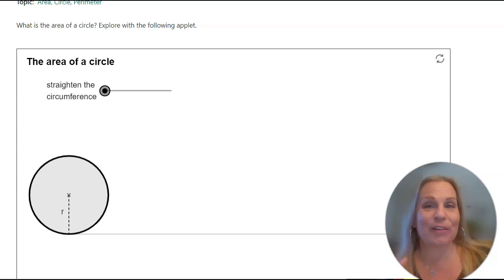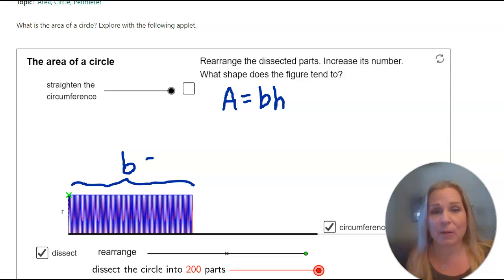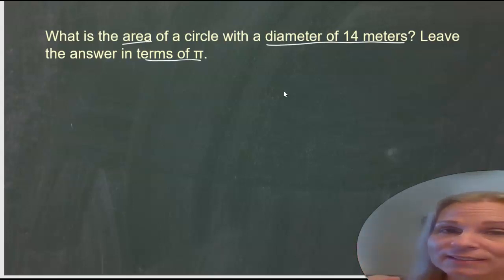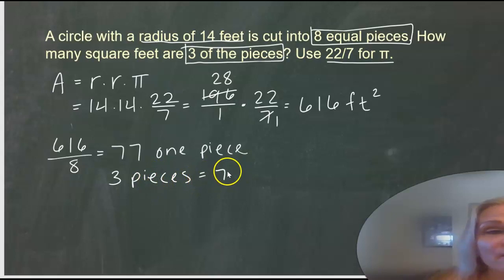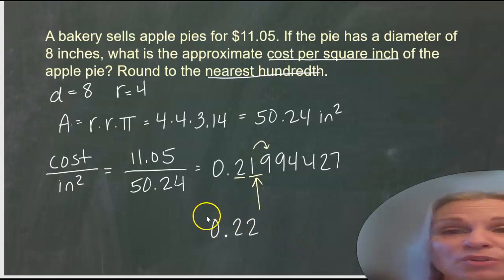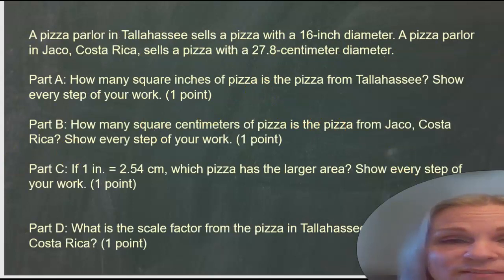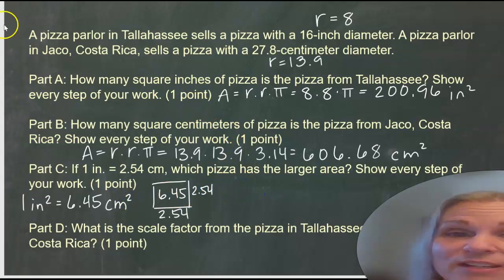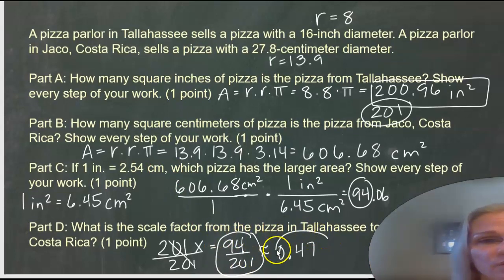504 Area of a Circle